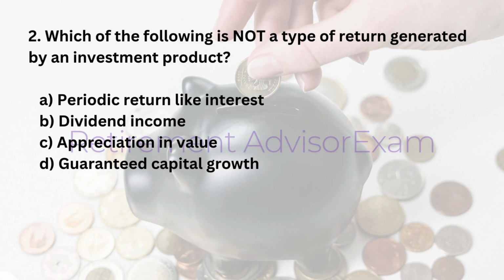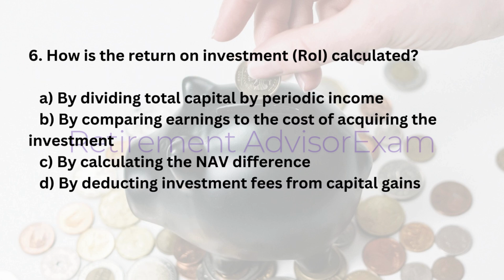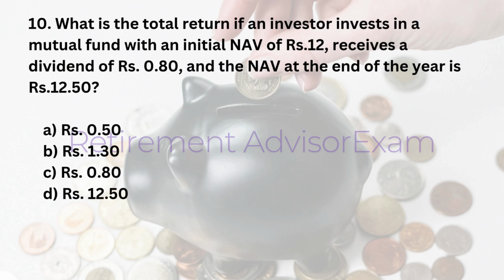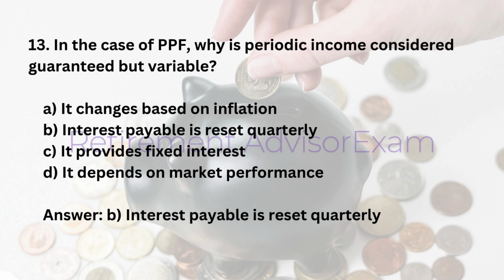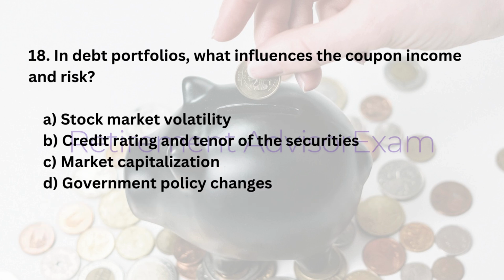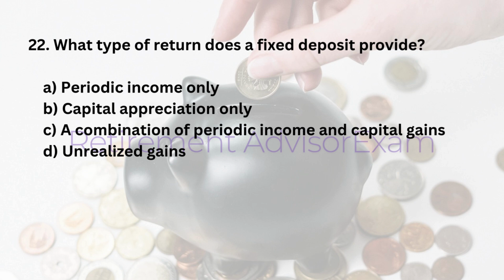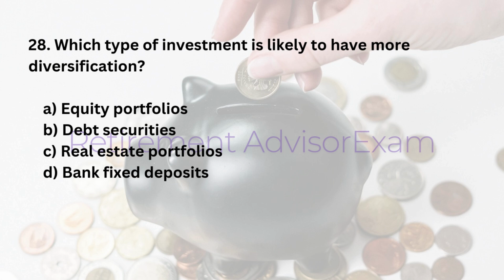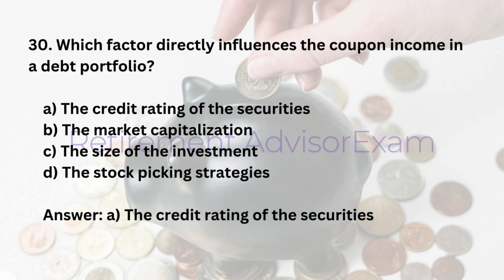Retirement Adviser Certification Examination Question Bank Video 30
Welcome to @MutualFundExamCoach – your go-to resource for cracking the NISM Series XVII Retirement Adviser Certification Examination Final Feb2024! We provide expert tips, in-depth tutorials, study guides, and strategies to help you prepare effectively and succeed in your certification journey. Whether you’re a finance enthusiast, aspiring Retirement Advisor,  our channel is designed to simplify complex concepts, share practice questions, and offer insights to boost your confidence and knowledge.

Before following the multiple choice question, Read Workbook for NISM Series XVII Retirement Adviser Certification Examination Final Feb2024.